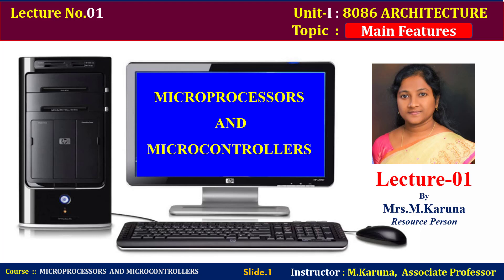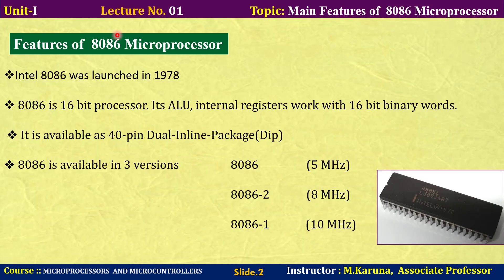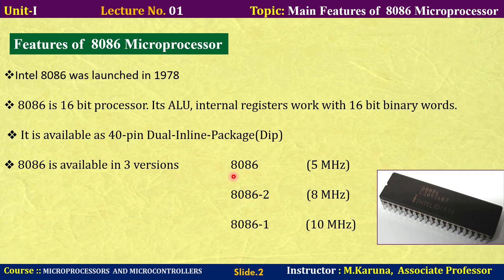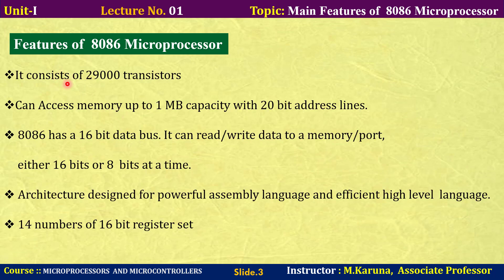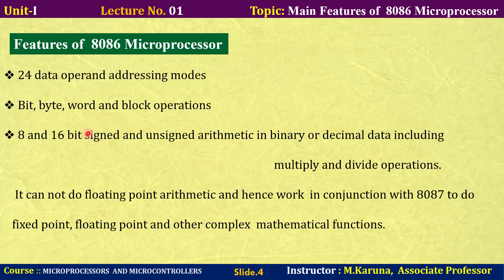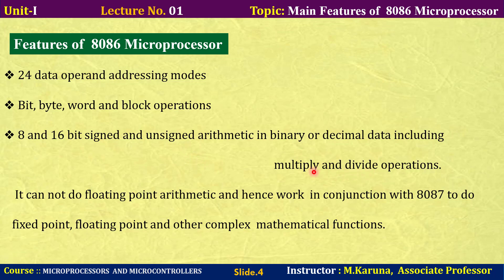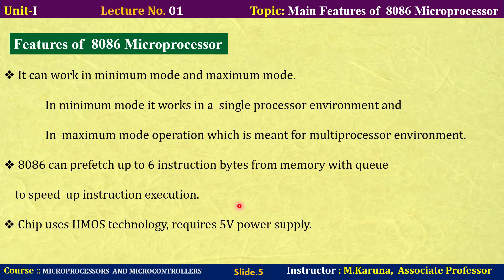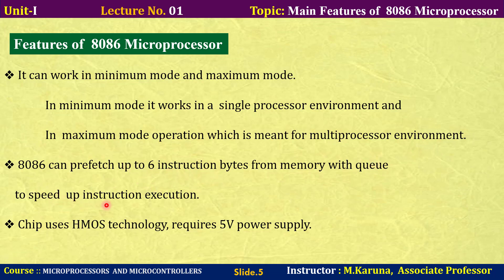Lecture-1//Features of 8086 MICROPROCESSOR//MICROPROCESSORS AND MICROCONTROLLERS//Karuna-lectures